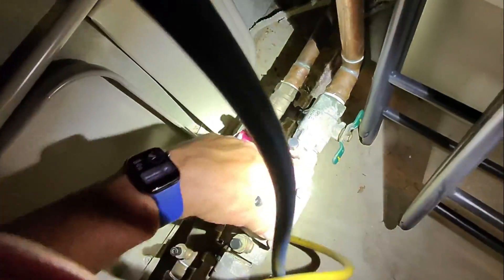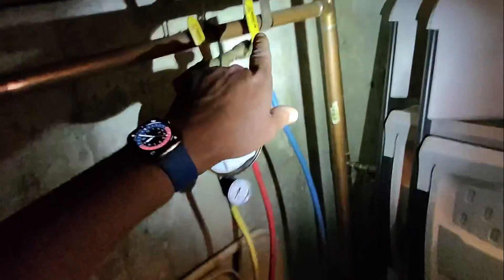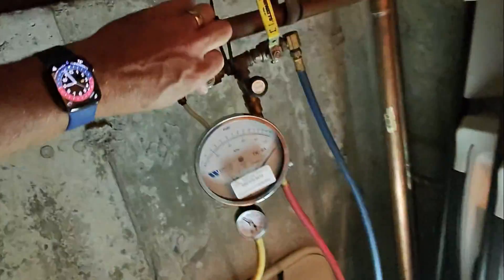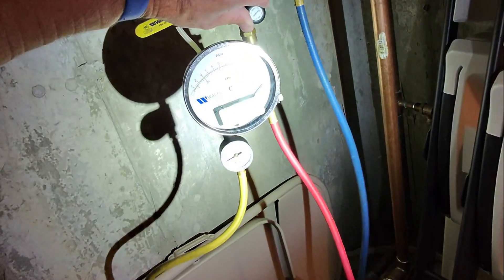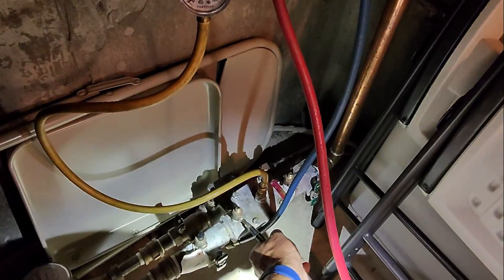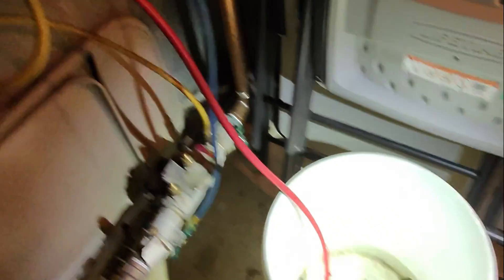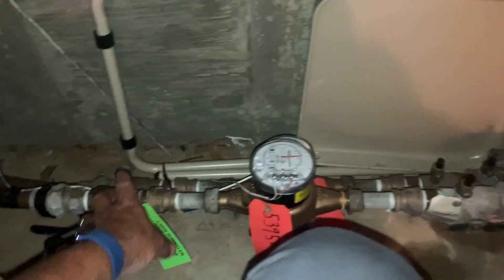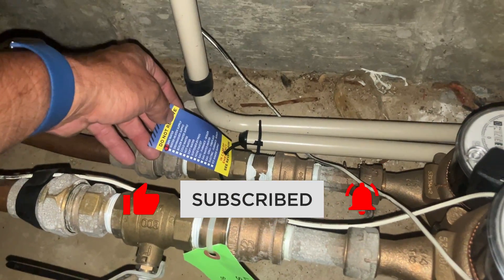Plumber Shows How to Test a Backflow Preventer (Watts 007) — Real Life Service Call!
Uncut. Raw. Real. Watch master plumber Mikey Pipes perform a full annual backflow device test using the Watts 007 Double Check Valve. This isn't a staged demo — it's real-world plumbing in Rockville Centre, NY, on a Sunday morning.

Using the Watts TK-9A backflow test kit, Mikey walks you step-by-step through testing TWO 1” Watts 007M1QT backflow prevention devices — one for irrigation and one for the domestic water supply.

Perfect for plumbers, inspectors, DIYers, and anyone wanting to understand how to properly test cross-connection control systems. If you’re a new tech, this is GOLD. No fluff, no edits — just professional-grade education, straight from the field.

Equipment used:
✔️ Watts TK-9A test kit
✔️ Watts 007M1QT Double Check Valve
✔️ Rayban Meta Glasses for POV footage

📍 Location: Rockville Centre, Long Island NY
🧰 Company: Pipe Doctor Home Services, Inc.

📍 Chapters
00:00 – Intro & Sunday Call Setup
01:18 – What Is a Backflow Preventer?
02:09 – Equipment & Testing Overview
02:54 – Step 1: Close Shutoff Valve #2
03:30 – Step 2: Purge Test Ports 2, 3 & 4
04:05 – Step 3: Connect Test Hose to Port 3
04:45 – Step 4: Bleed Air from Device
05:32 – Step 5: Peg Needle, Close Valve #1
06:00 – Step 6: Open Valve B, Drop to 2 PSID
06:45 – Step 7: Open Port 2 – Check Valve #1
07:12 – Step 8: Repeat for Port 4 – Check Valve #2
08:20 – Final Visual Inspection & Tagging
09:10 – Recap & Why This Matters

✅ Sticker Requests:
Name
Address